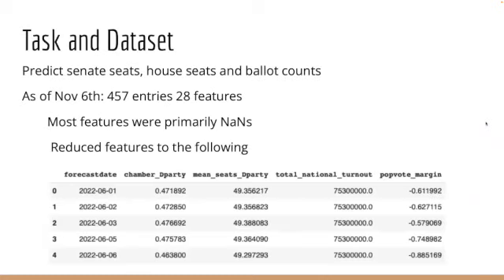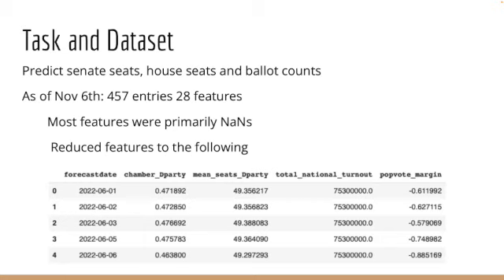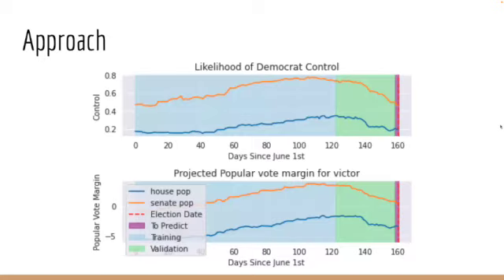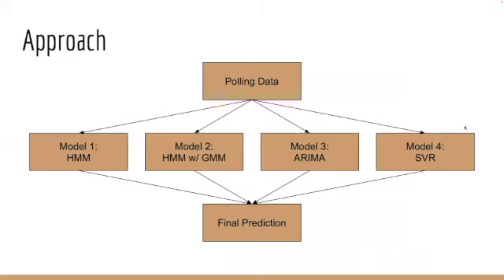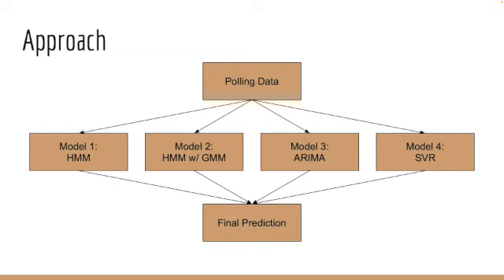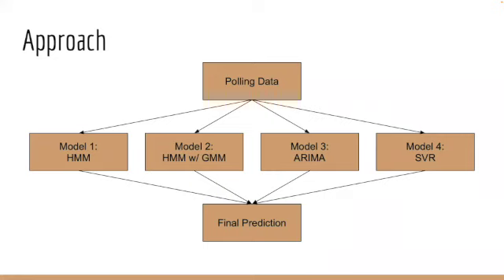Team 14: Election Challenge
It's the 2022 MLSP team 14's final presentation on election result prediction! Throughout the semester, based on the poll data (from FiveThirtyEight2022), we implemented four models ( HMM, HMM with GMM, ARIMA, and SVR) to predict the seats and ballot counts for house and senate in the 2022 election. The final prediction results showed good accuracy with errors below 10%.